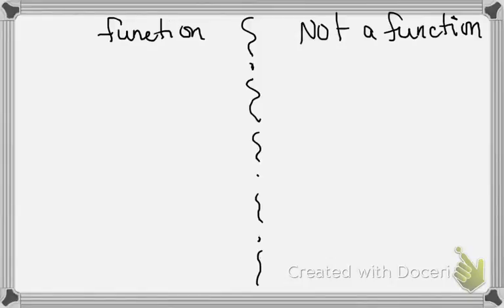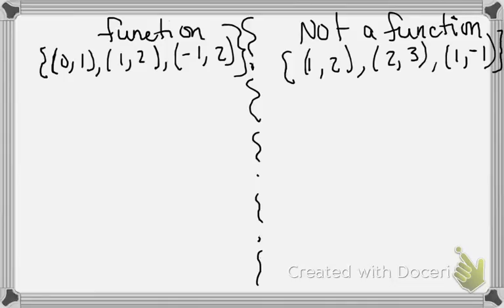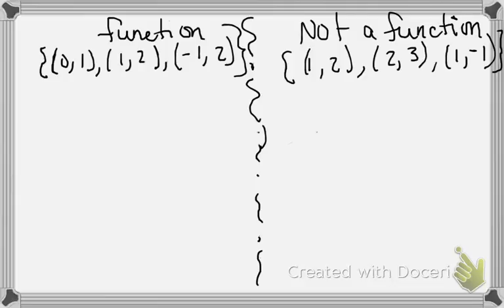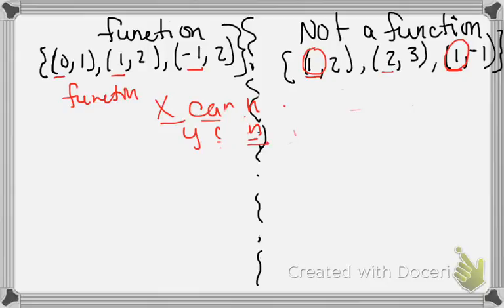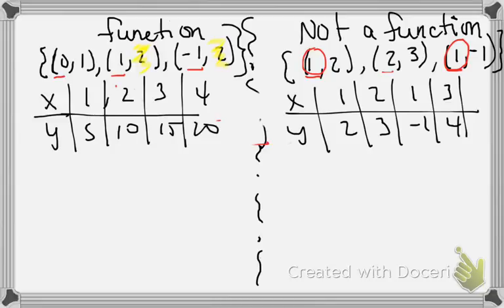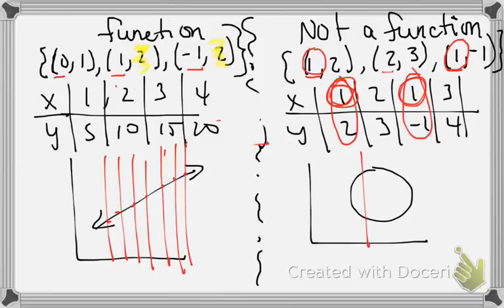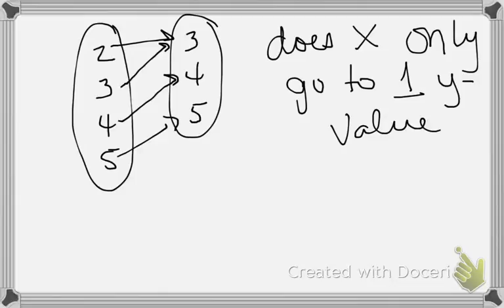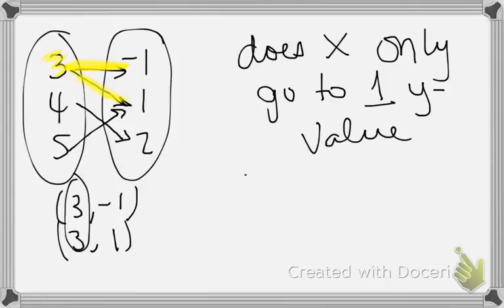TEK 8.5F - function